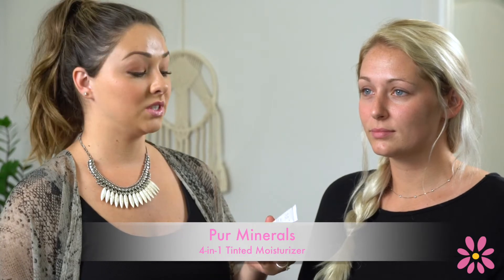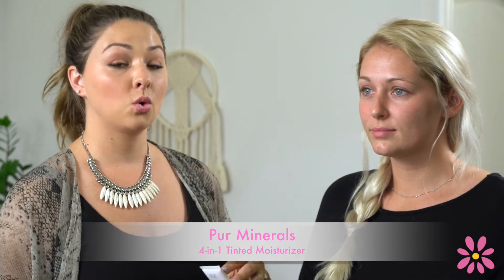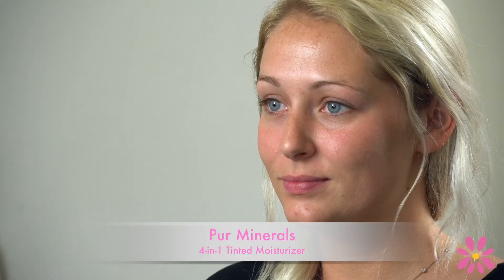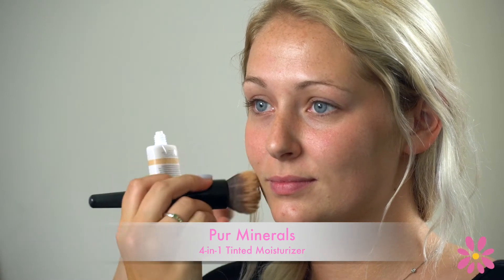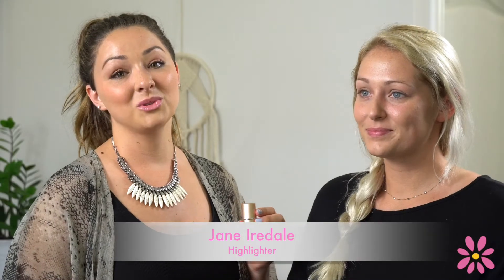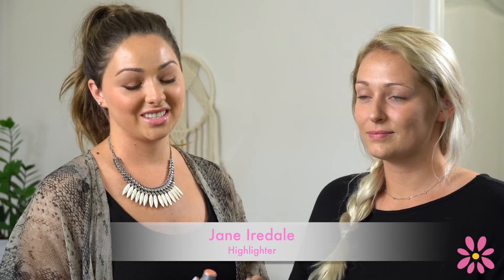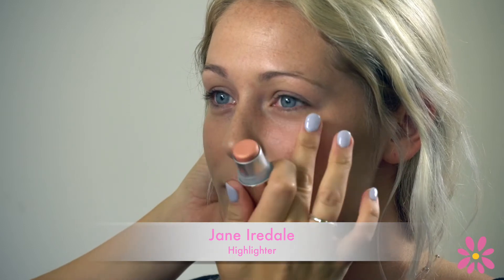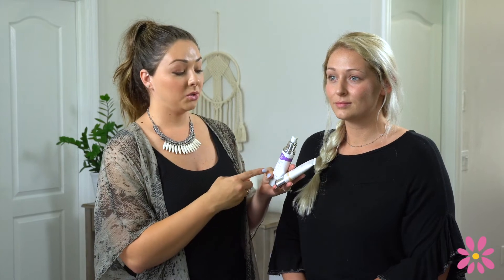How to Perfect a Dewy Finish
Dewy is a makeup buzzword, taking over both matte and contour finishes as the latest makeup trend. Why is a dewy finish turning heads and making over faces? Think for a minute what makes that dewy look so special.